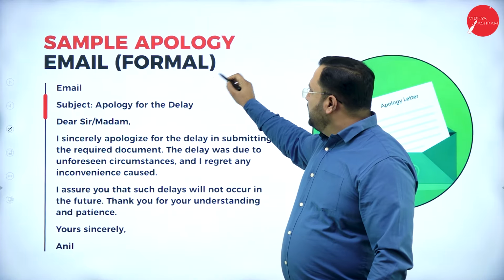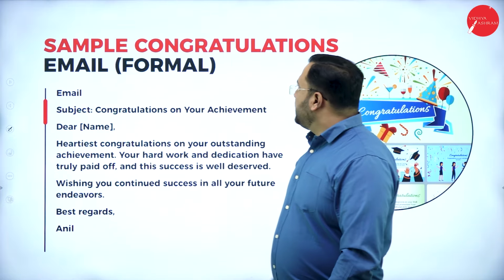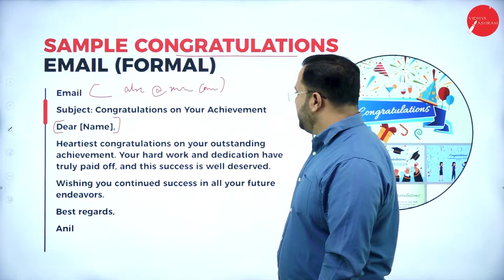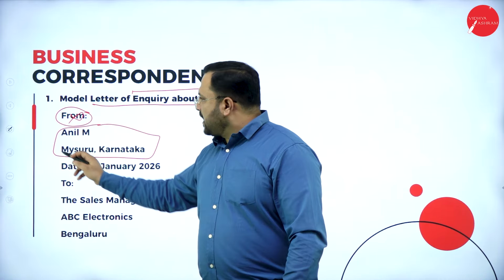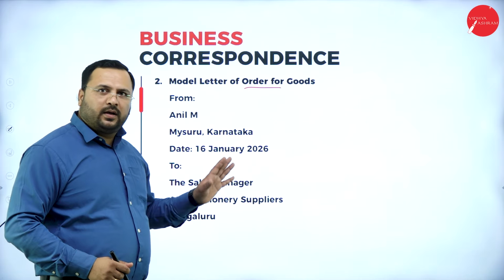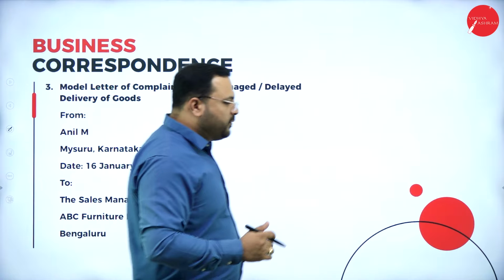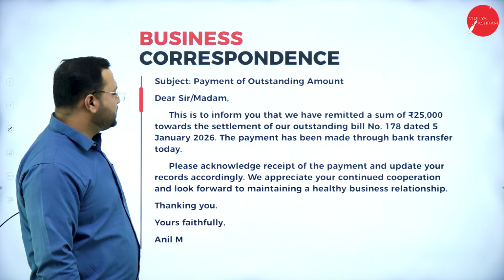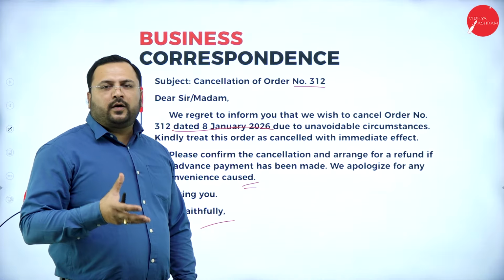DAY 01 | ENGLISH | IV SEM | BBA | LANGUAGE COMPONENT | L1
Course : BBA
Semester : IV SEM
Subject : ENGLISH
Chapter Name : LANGUAGE COMPONENT
Lecture : 1